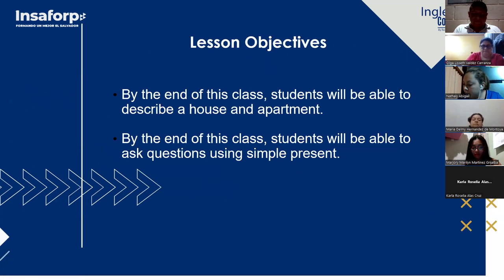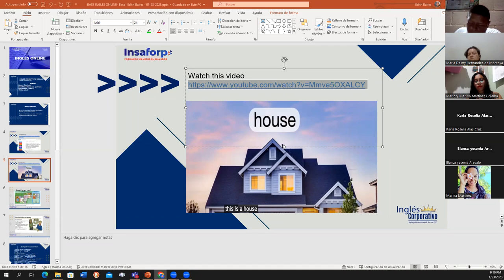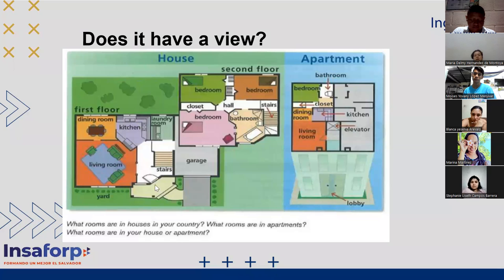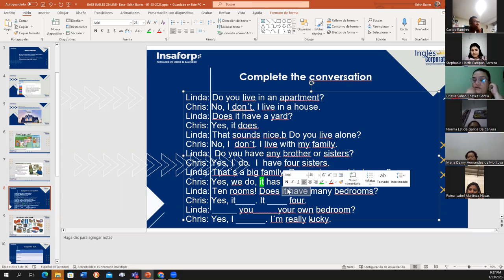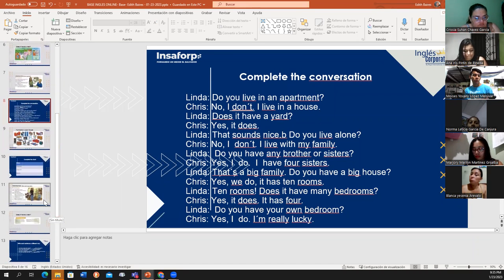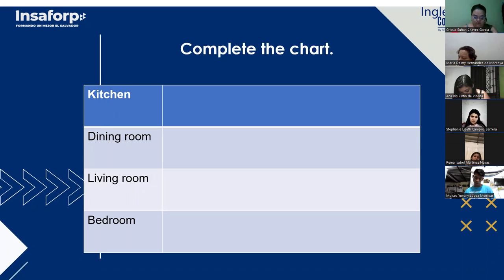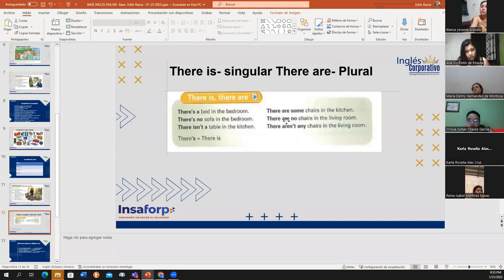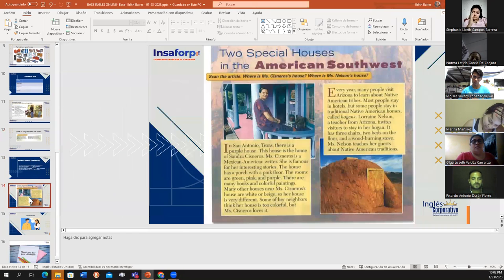Class 4-23-01-23-FI-REGAL-95-Baires- Describing a house or apartment